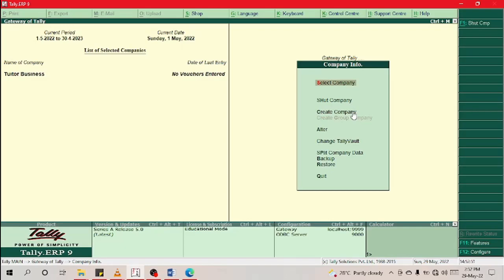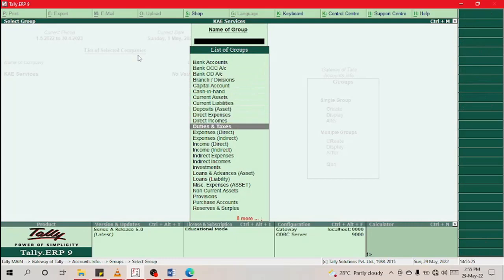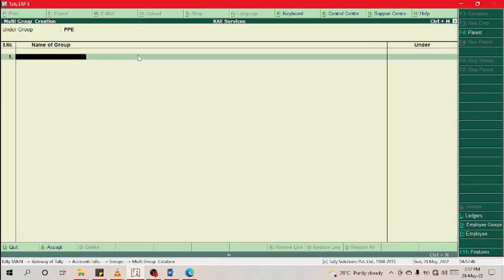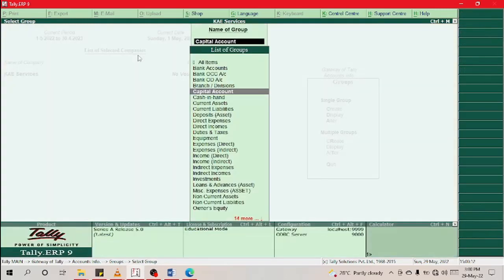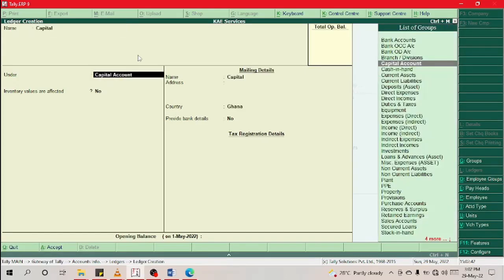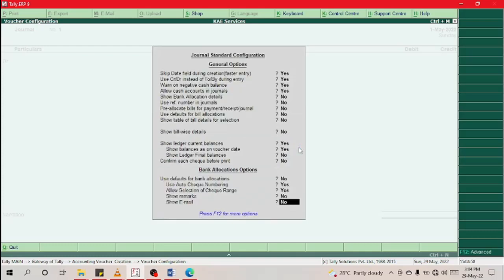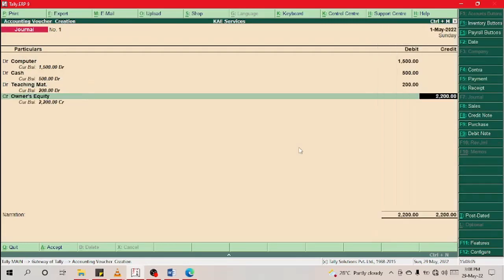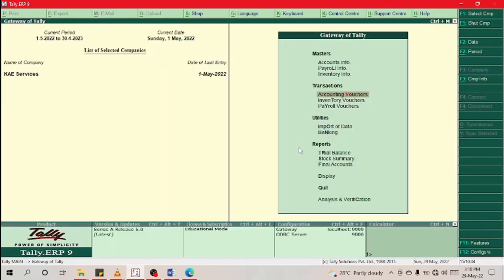Dear Tally where's my Non Current Liabi|ity & P.P.E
How to create groups to show on your financial mainly PPE & Non Current Liability and renaming groups

Any questions?